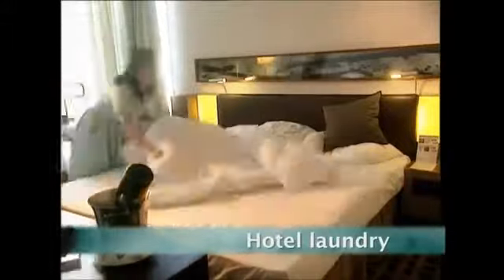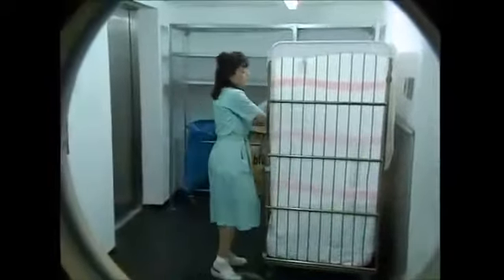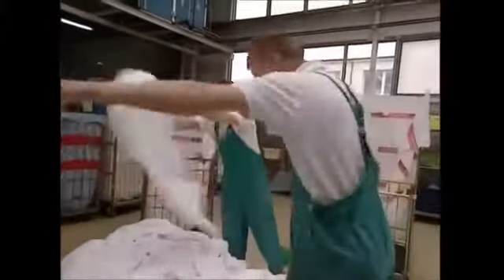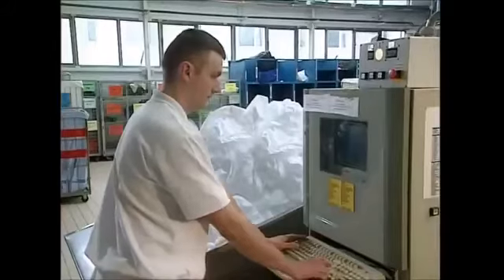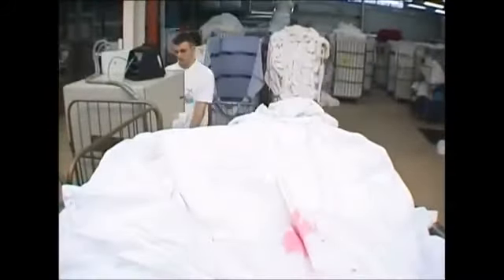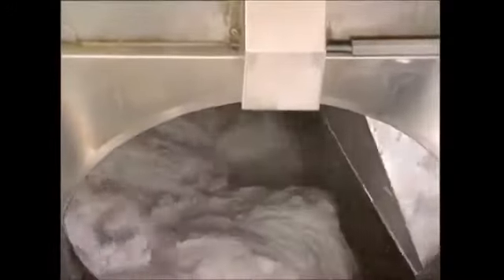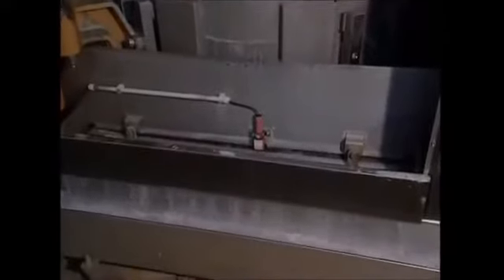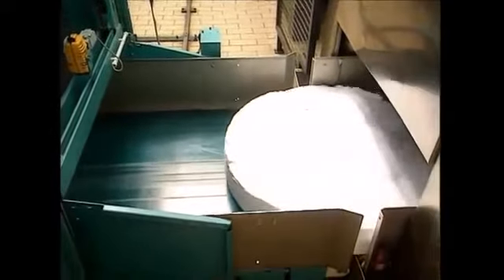commercial laundry process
Sybsc Commercial Laundry Process